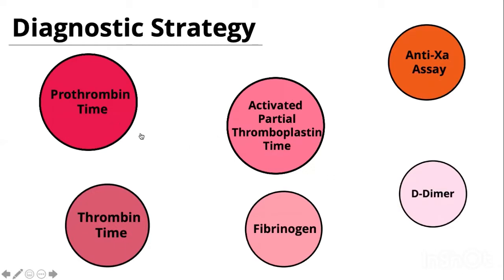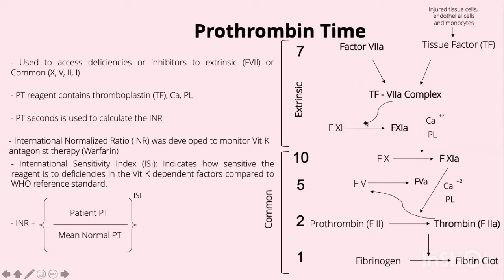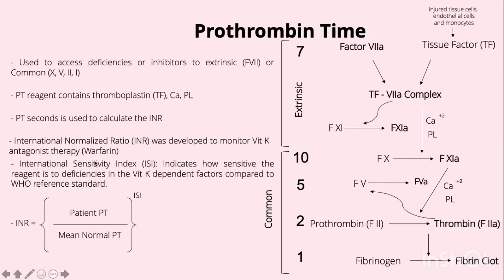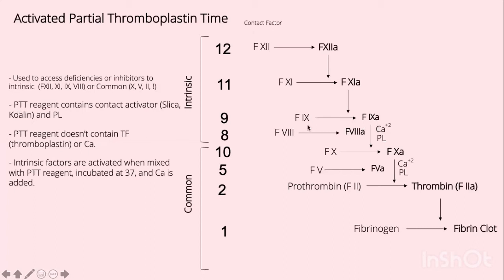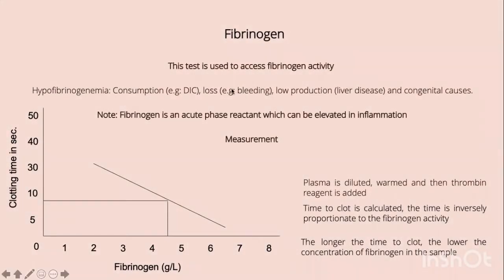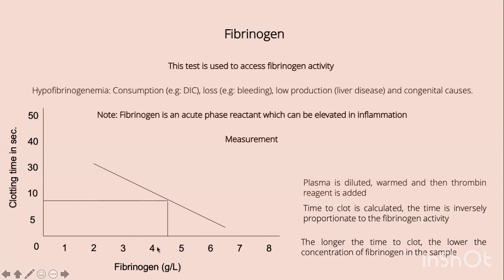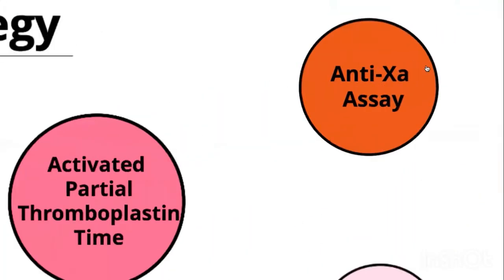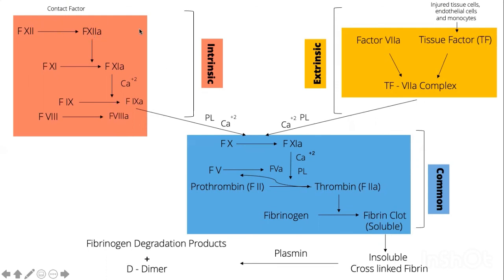Routine Coagulation Tests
What are the coagulation tests? What are the reagents composed of? What are the principles of the test? What are the cascades involved?
All these questions are answered in this video